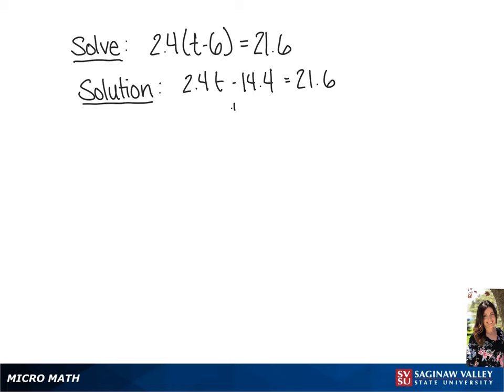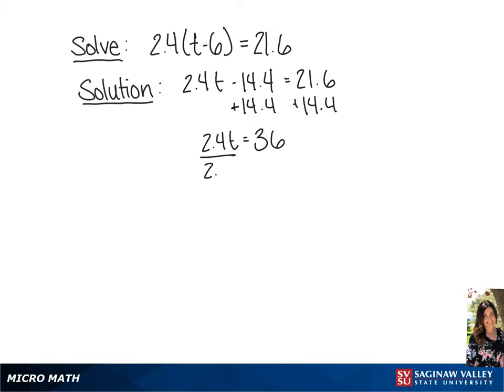Linear Equation: Solve 2.4 (t - 6) = 21.6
Tiala from SVSU Micro Math helps you solve a linear equation with decimals.

Problem: Solve 2.4 (t - 6) = 21.6